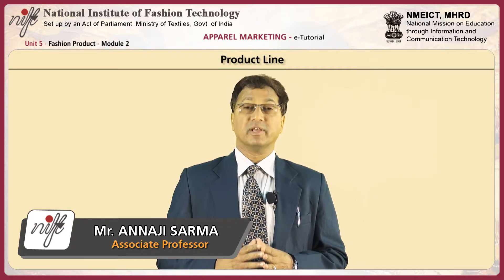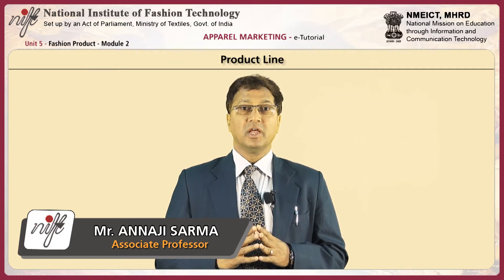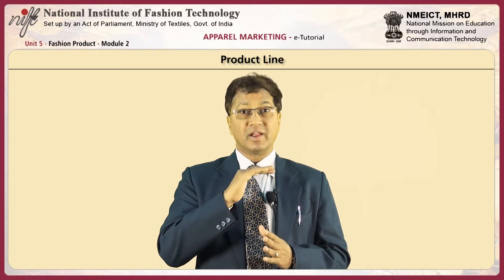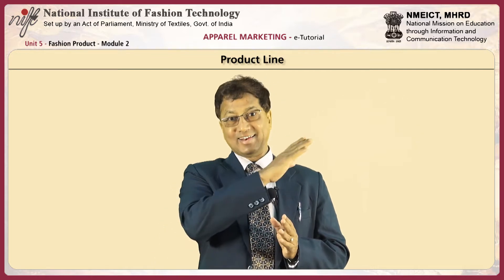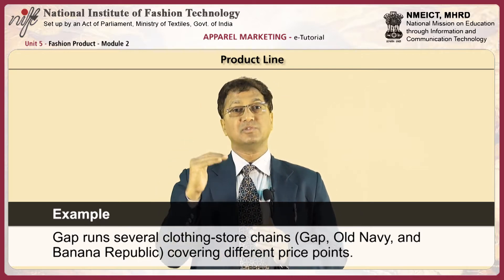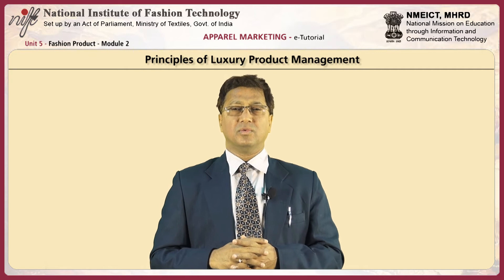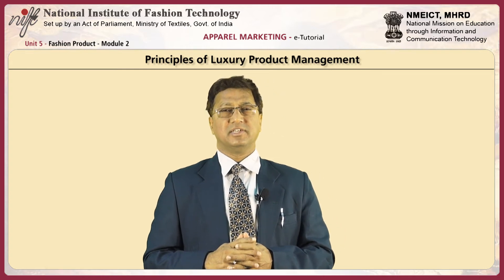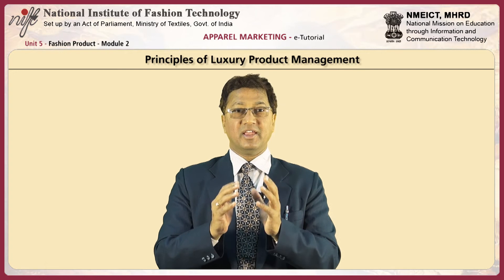APPMR U5 V5